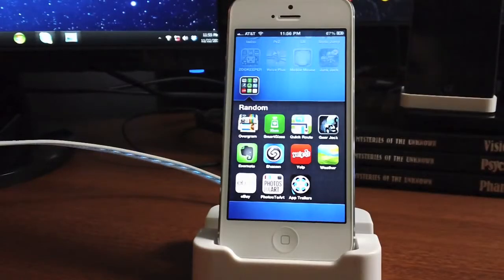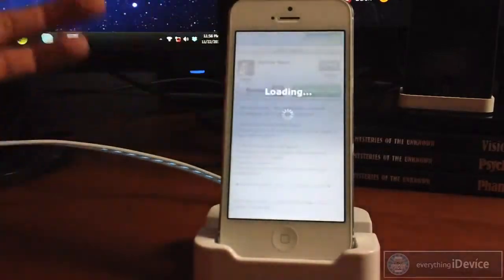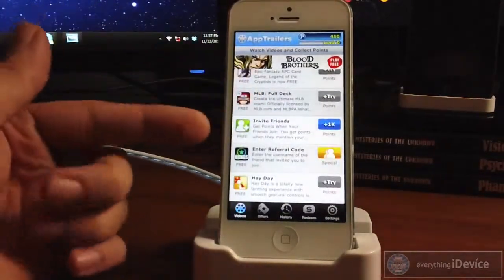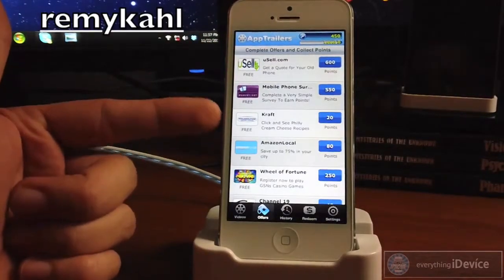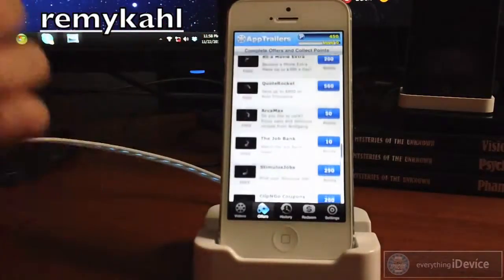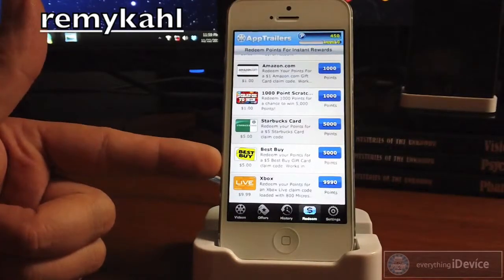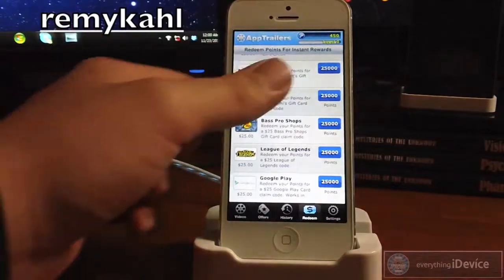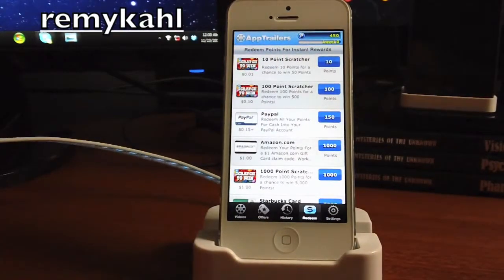How To Get Paid iPhone Apps For FREE No Jailbreak How To Get Paid iPad Apps For Free 2